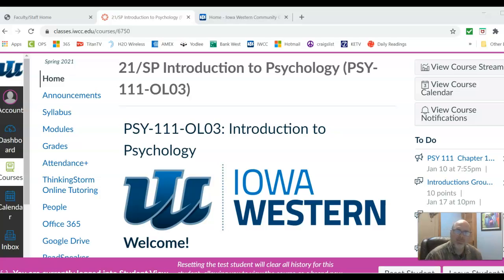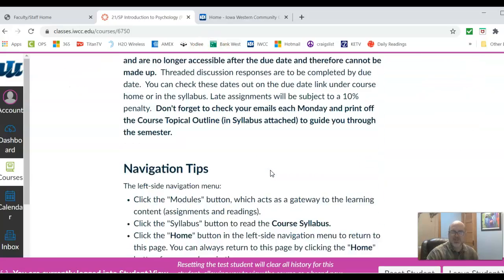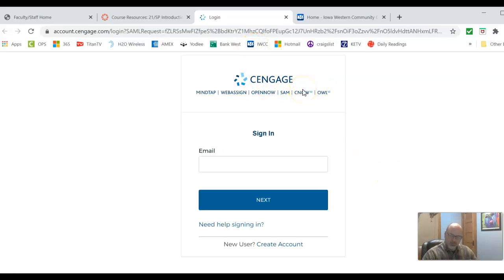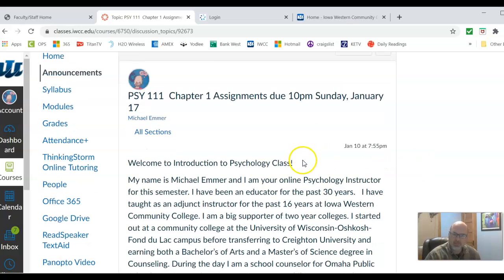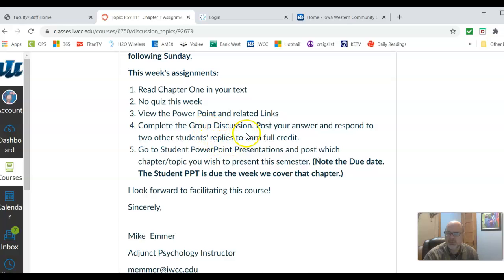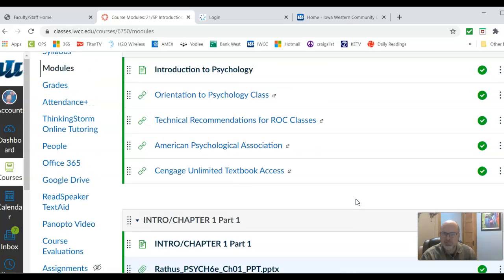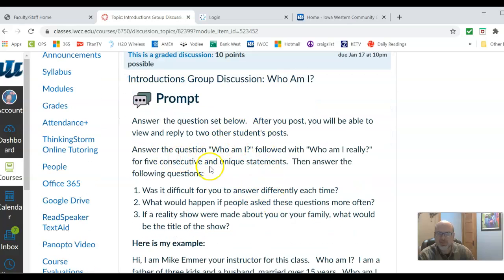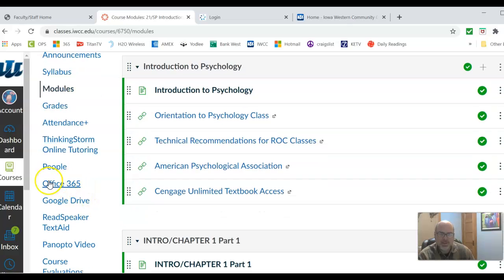Psych Orientation Video